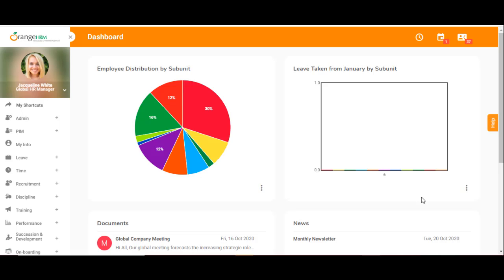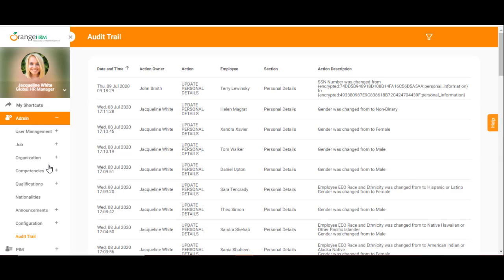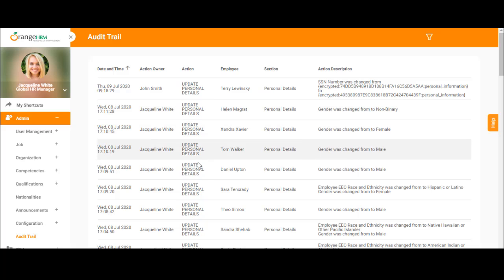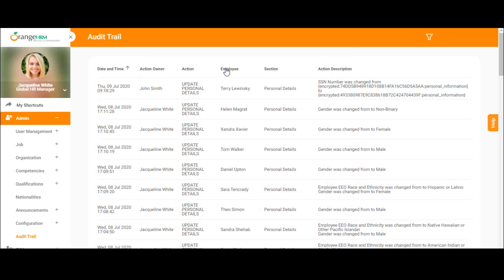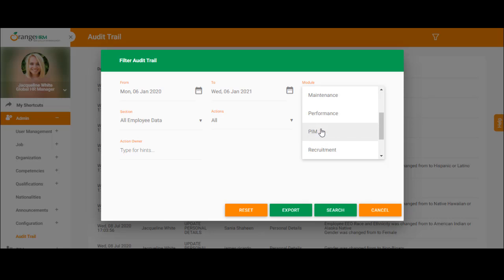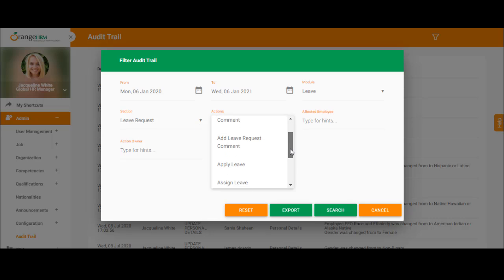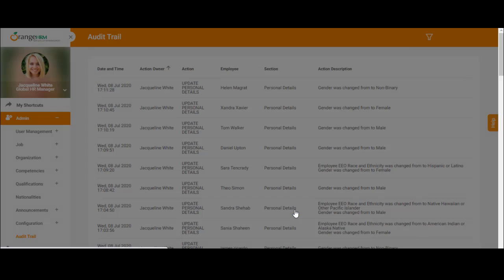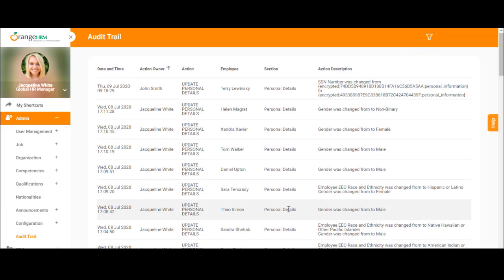How to use the Audit Trail - Admin Guide